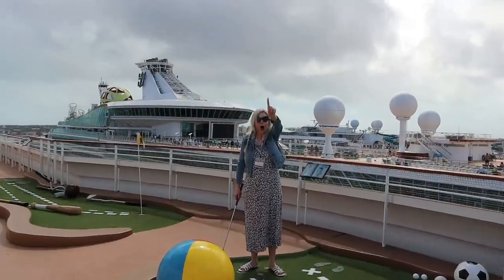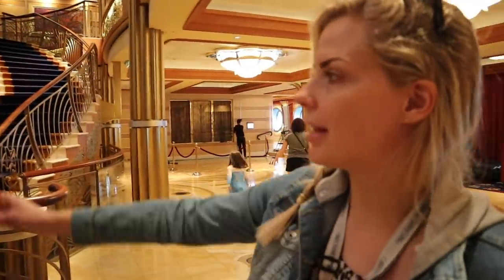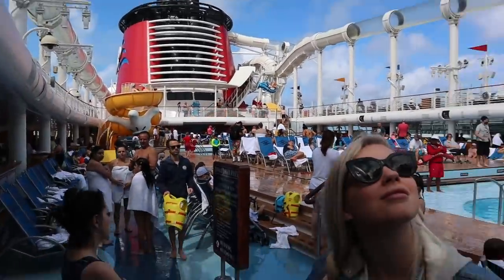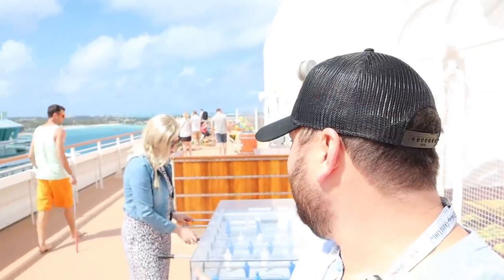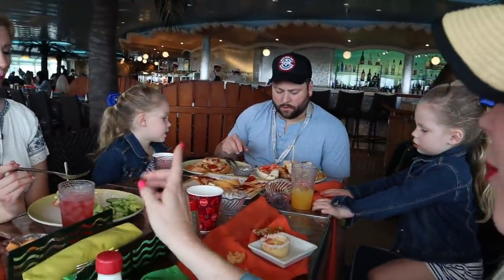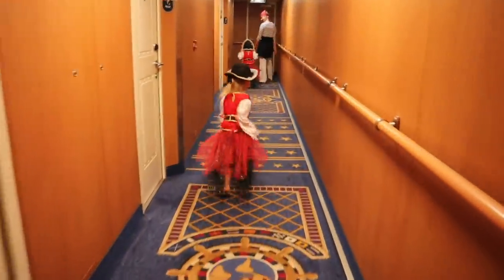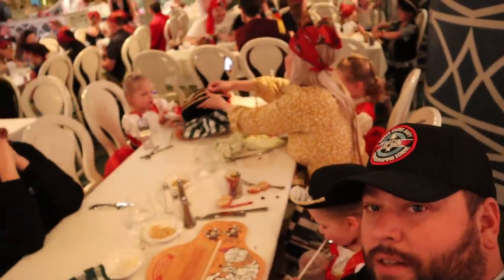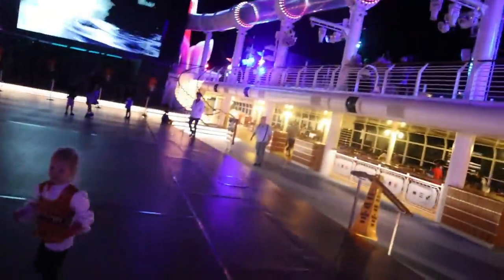Taking A TOUR Of The DISNEY DREAM CRUISE SHIP | Pirates IN the Caribbean Night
Thank you to Disney for hosting us on this trip its been nothing short of magical.

Today we take you on a tour of the Disney Dream Cruise Ship! This ship is absolutely beautiful! The girls had so much fun in kids care that they didn't want to leave ever, mom got a much deserved nap and its Pirates IN the Caribbean night on the ship! Lots of fun to be had!